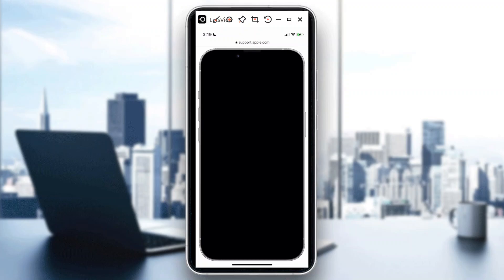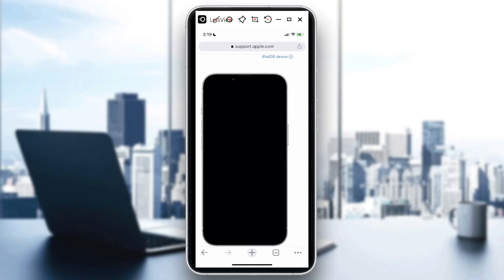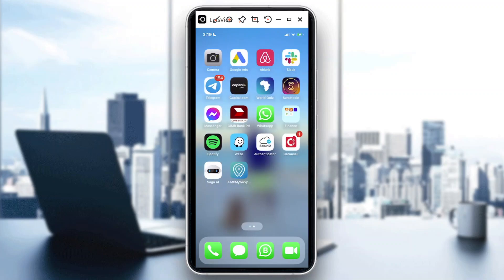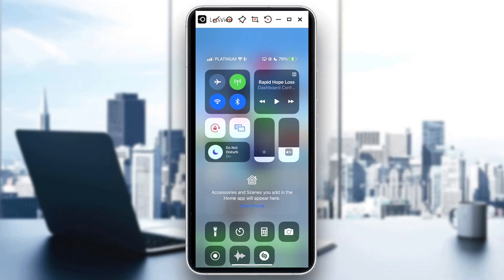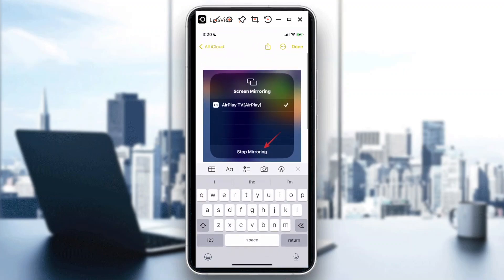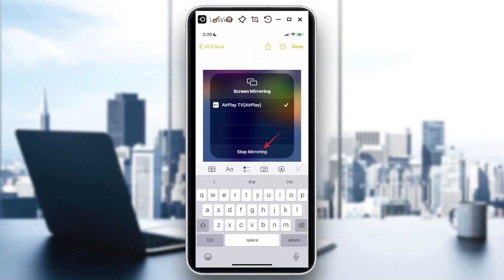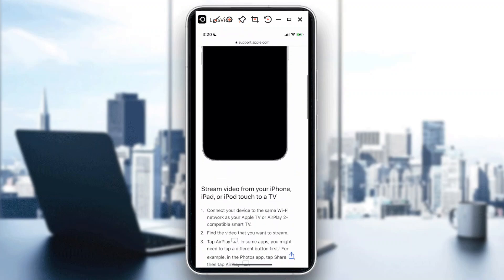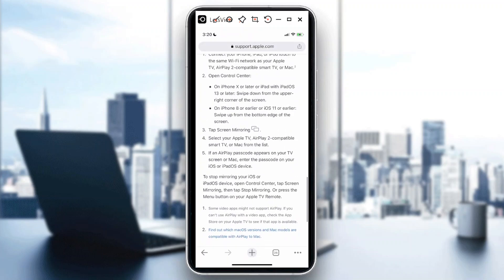How To Turn Off Airplay In iPhone Tutorial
Today I show how to turn off airplay in iphone tutorial,how to turn off airplay,how to turn airplay off,how to turn off airplay on iphone,turn off airplay in iphone